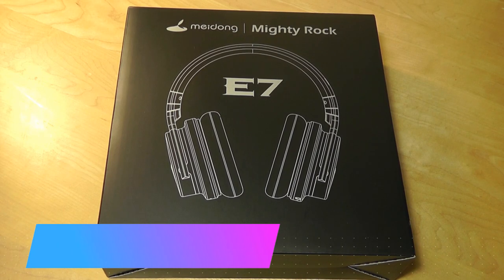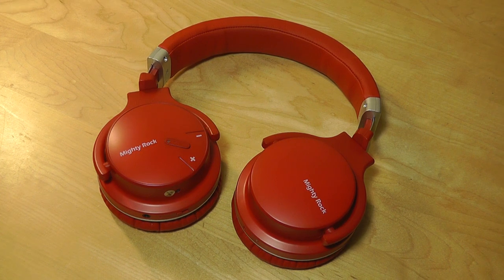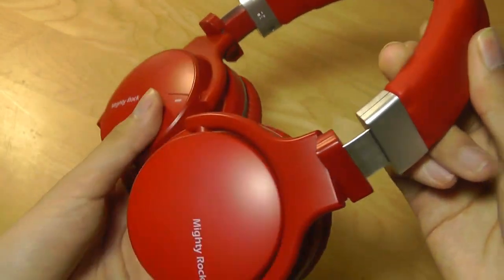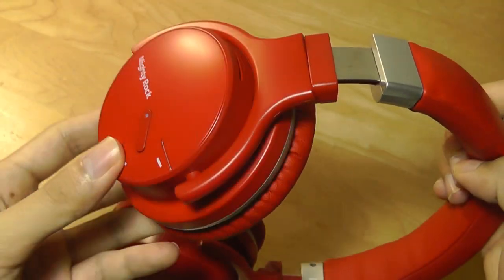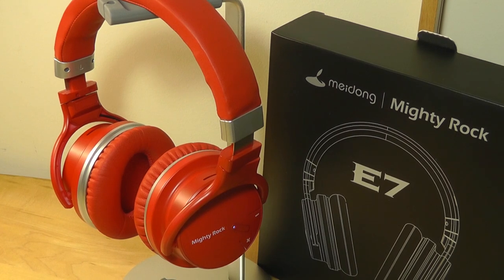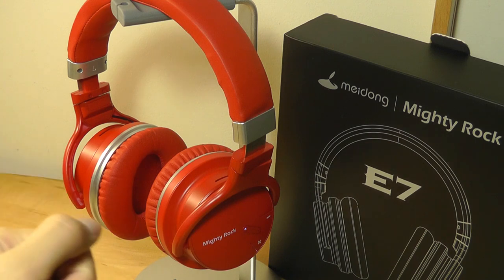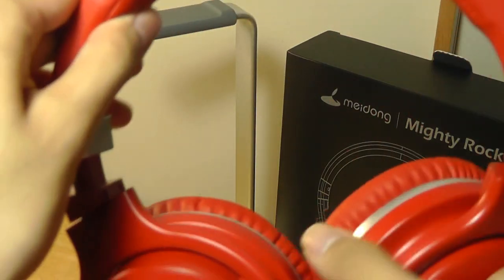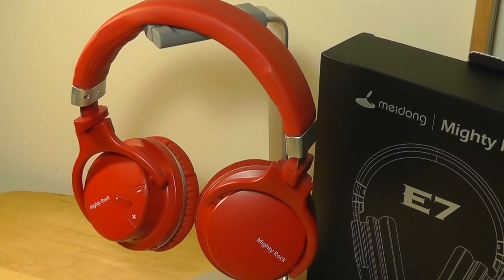REVIEW: Meidong Mighty Rock E7 - ANC Bluetooth Headphones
Mighty Rock E7C Active Noise Cancelling BT Headphones

Details:
Active Noise Canceling(ANC): E7C Active Noise Cancelling Headphones are engineered to sound better, be more comfortable, and super easy to take with you. Put them on and suddenly your world changes. Headphones let you focus on the things that matter—your music and videos.They eliminate the noise you don't want to hear. it is great for reducing noise during long trips on a plane or in places with city traffic
30H-Playtime: Enjoy up to 30 hours of playback on a single charge thanks to our Lithium ion battery. With both Smart Noise Cancelling and Bluetooth enabled the battery can last more than 15 hours, while using Smart Noise Cancelling on its own will give you more than 30 hours! An exquisite 3.5mm audio cable is also able to be connected when battery low. Compatible with iPad, iPod, iPhone, Android and any audio devices and continue to enjoy your music
Superior Sound Quality: Headphones equipt the premium 40mm powerful-aperture drivers,features advanced bluetooth 4.0 and aptX delivers superior sound quality and incredible Hi-Fi deep bass stereo sound.No matter how noisy the world is,this headphones will making your enjoying much better listening experience
Comfortable Design: Active noise cancelling headphones use the protein ear cushion that ensuring lasting comfort.90°swiveling earcups and retractable headband can help you find the most comfortable wearing way provide all day comfort.you can wear our noise cancelling headphones for long hours, and your's head ears won’t be sore afterwards
Built-in Mic and Hands-free Calling: The built-in microphone allows you to use the headphones to take calls form your phone completely hands-free. move effortlessly between music and calls. These Bluetooth headphones feature controls to keep you in control of your music. Additionally, Stable Bluetooth 4.0 for faster pairing without signal dropping

Mighty Rock E7C Active Noise Cancelling Headphones
No Noise.No Wires.Just Sound.Anywhere You Go.
Today’s world is filled with annoying and distracting noise.so we created E7C Active Noise Cancelling Headphones to make quiet sounds quieter and music sound even better. we are engineered to sound better, be more comfortable, and super easy to take with you. you can simply listen, without anything in the way. Put them on and suddenly your world changes. Headphones let you focus on your music and videos

Professional noise cancelling technology
Ultra Comfortable and Lightweight
30 Hours Playtime
Wired and Wireless modes
Built-in Mic and Hands-free Calling
45mm big speaker drivers for deep powerful sound

30 Hours Playtime
They say you can’t get long battery life from noise canceling headphones. We will tell you “Think again”. Enjoy up to 30 hours of playback on a single charge thanks to our Lithium ion battery. With both Smart Noise Cancelling and Bluetooth enabled the battery can last more than 15 hours, while using Smart Noise Cancelling on its own will give you more than 30 hours!

Escape from Noise
It is a good partner when you are traveling ,the 30hours working time can carry you to the music world which you want to go. You can enjoy the rest in the way to arrive, because the E7C help you to

Comfortable Design
They're extremely lightweight, the 90°swiveling earcups for the best fit possible,and retractable headband design with extremely soft and high-quality memory protein ear pads provide all day comfort